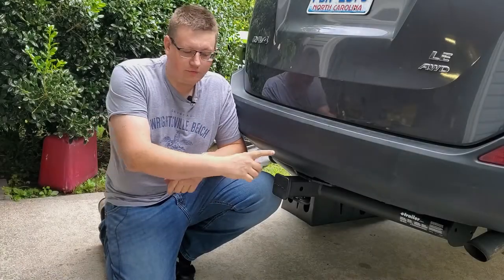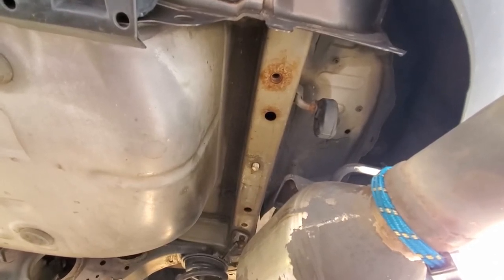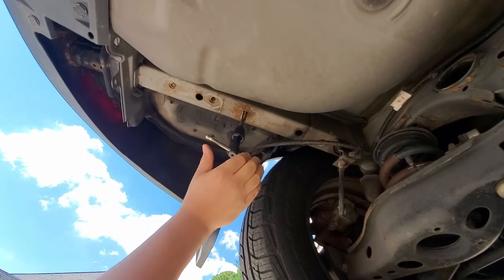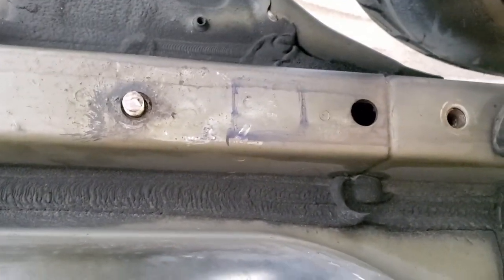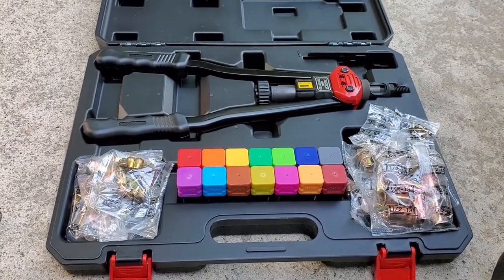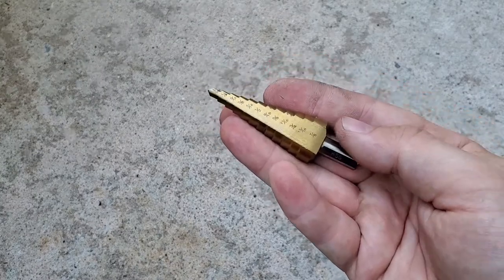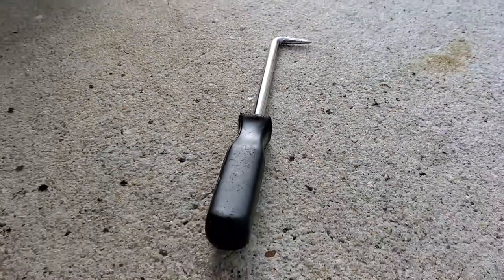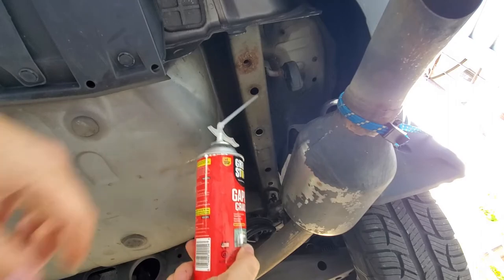Hitch Weld Nut Repair | Toyota Rav4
Rivet Nut tool used in this video: